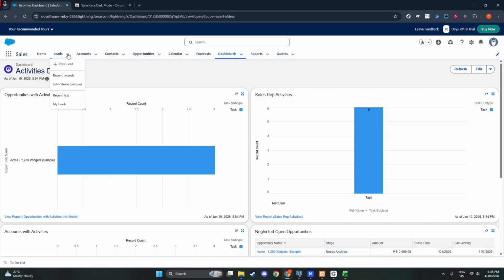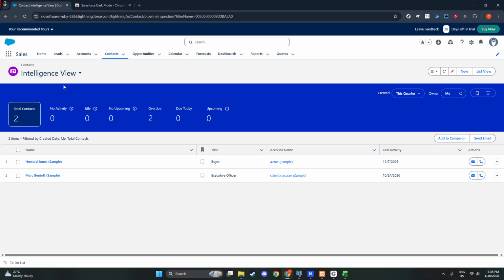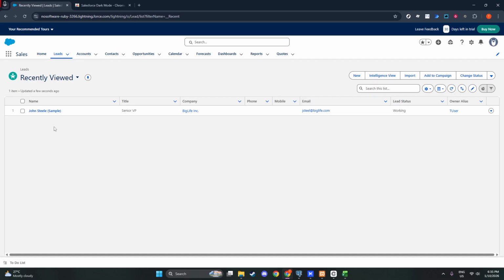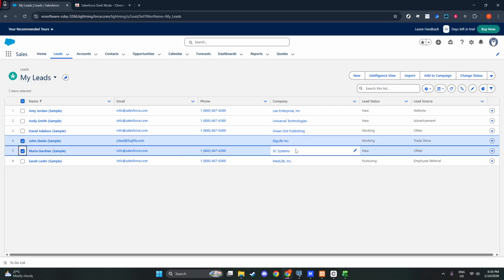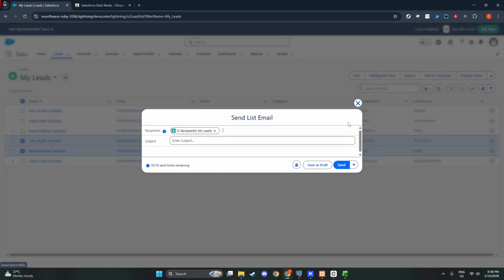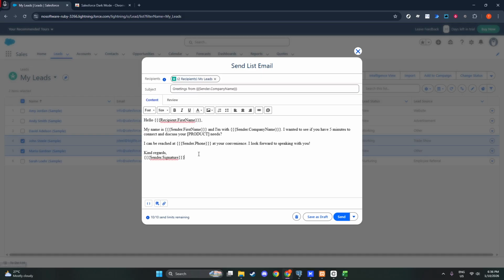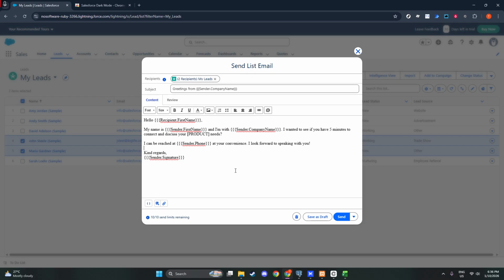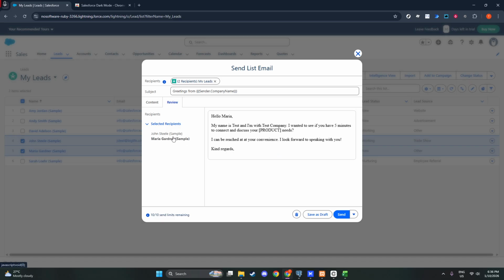How to Send Mass Email on Salesforce [2026 Full Guide]